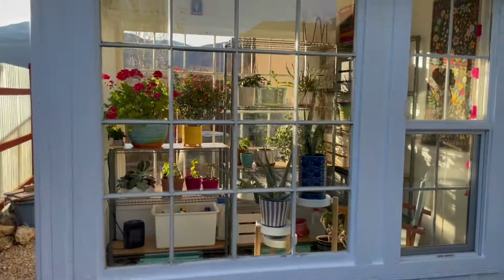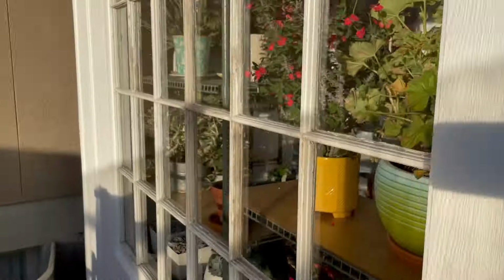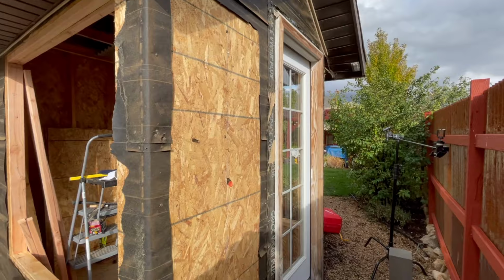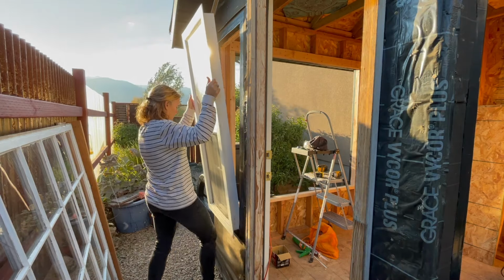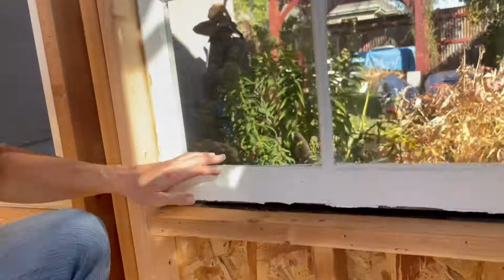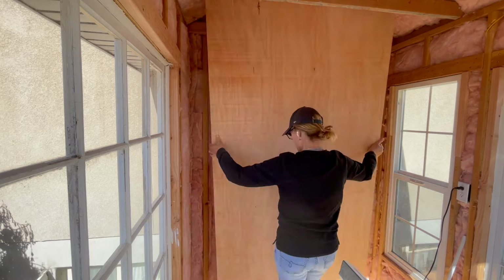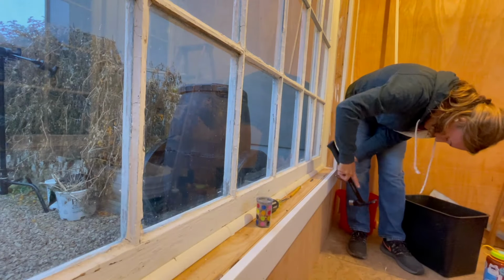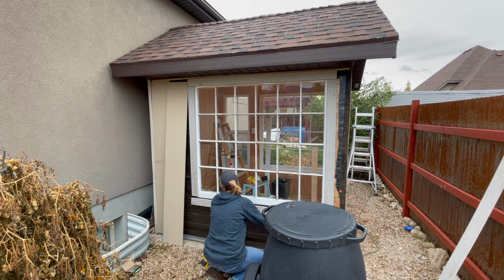Making a Shed into a Greenhouse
Take an existing shed and turn it into a greenhouse! This video isn't a how-to, it is a journey of discovery and learning for me and hopefully inspirational for you. I hope this video inspires you to build- upcycling and recycling materials whenever possible. Use the material and resources on hand and think creatively to make your greenhouse dreams come true.
We go through the process of removing the old siding, cutting the holes for the windows, putting the windows in place, insulating the space, finishing the inside including installing an attic fan, tiling the floor, grouting with silicone, finishing the outside with board and batten siding and installing shelves and plants!
We try and use upcycled, recycled and second hand materials as much as possible, to keep the project affordable and sustainable.